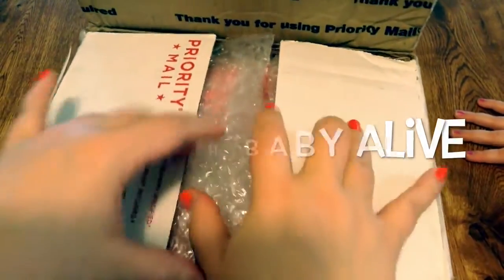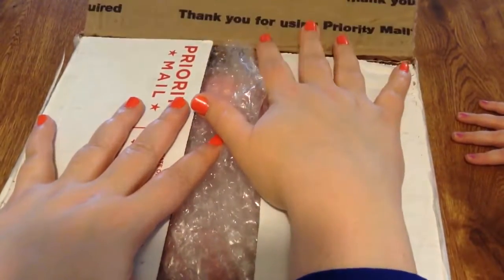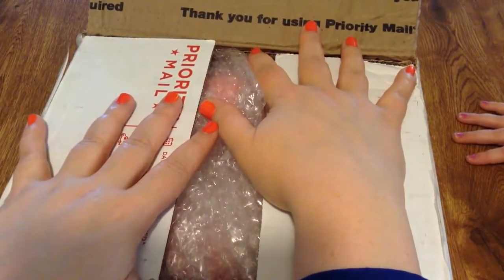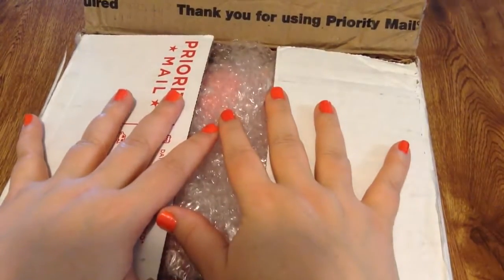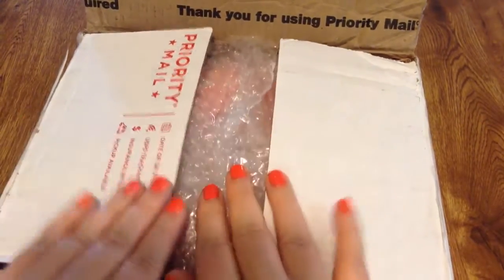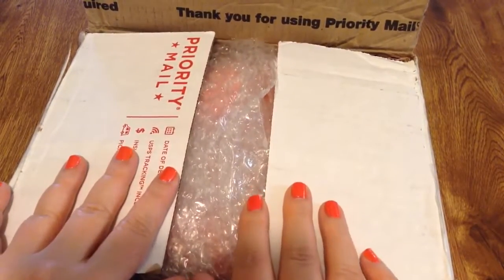لدينا إعلان قناة تولد من جديد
وقد طلبت العديد بنا للحصول على رابط قناة تولد من جديد لدينا. ليس هناك الكثير هناك، ولكن، ولكن المضي قدما والاشتراك إذا كنت ترغب. :-) شكر!

سوف المرح مع الطفل على قيد الحياة يظل هدفنا الرئيسي العاطفة وقناة التركيز، لكننا لا أحب الدمى الأخرى أيضا. :-)

لدينا اخر الفيديو:

تدريب الطفل على قيد الحياة قدح الشاي مفاجآت القعادة

طفل على قيد الحياة 2006 تغذية وحفاضات تغيير الفيديو مع بياتريكس

اكسسوارات جديدة لدينا طفل على قيد الحياة الدمى أونبوإكسينغ

طفل على قيد الحياة لوف ن تحاضن الطفل أونبوإكسينغ

طفل على قيد الحياة 2006 بياتريكس مريض

اسم الإعلان عن الطفل على قيد الحياة الركلات ن الحضن الوليد!

طفل على قيد الحياة بيضة عيد الفصح هانت ونزهة

طفل على قيد الحياة قدح الشاي مفاجآت دمية التغذية وتغيير الفيديو

طفل على قيد الحياة قدح الشاي مفاجآت أونبوإكسينغ الفيديو

طفل على قيد الحياة الركلات ن الحضن الوليد أونبوإكسينغ

طفل على قيد الحياة تغيير تفاصيل وقت الطفل، تغذية، وتغيير الفيديو

طفل على قيد الحياة بيتسي Burpsy طفل ديزي التي كتبها زوي

طفل على قيد الحياة الينابيع زخات المطر عكسية معطف واق من المطر مجموعة

كيف لجعل سرير الطفل على قيد الحياة دمية مهد

عيد القديس الطفل على قيد الحياة باتريك تغذية (المواد الغذائية الخضراء)

طفل على قيد الحياة دمية الغذاء أونبوإكسينغ

طفل على قيد الحياة سبلاش ن الضحكة الدمية علبته وحمام

روتين الطفل على قيد الحياة صباح مع تاليا

طفل على قيد الحياة يبلل ن يتلوى في الطفل على قيد الحياة فانتازيا خيالية اللباس الهاتفي مجموعة

طفل على قيد الحياة طفلي جميع ذهب، آنا، يأكل الثلج الآيس كريم! :-)

اللعب مع الطفل على قيد الحياة يبلل ن يتلوى، شيرلوك!

مولود جديد على قيد الحياة نيسيس مخصص

جديدنا يبلل N يتلوى التوائم!

طفلي على قيد الحياة - زجاجة Aleasha ل